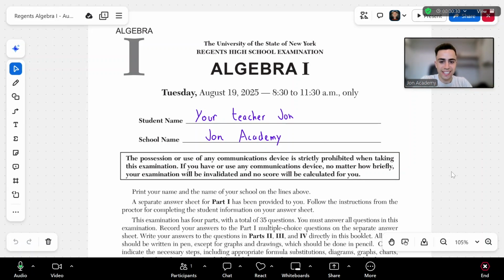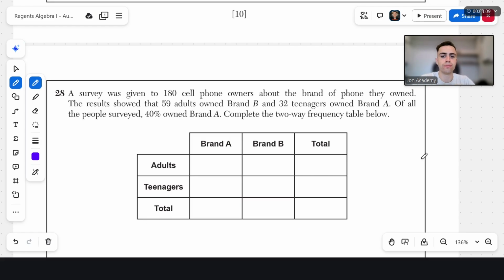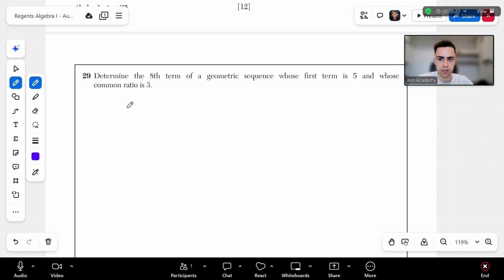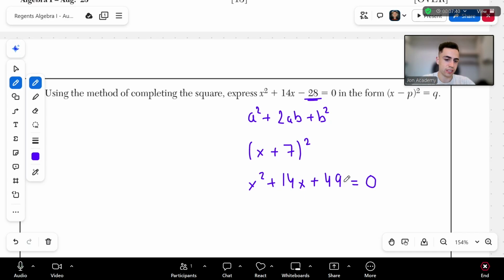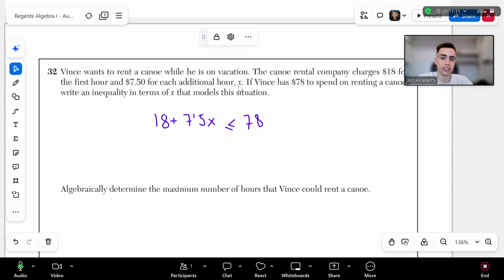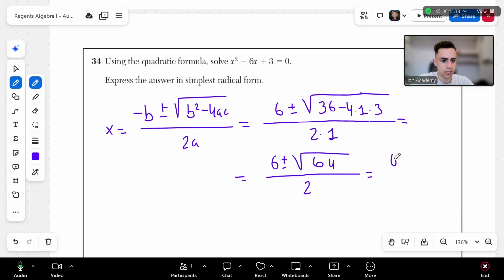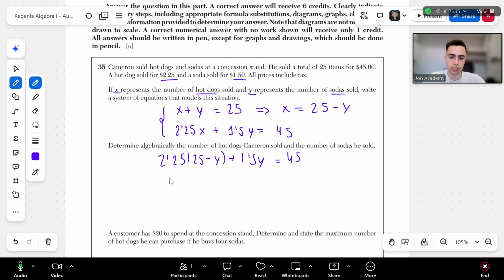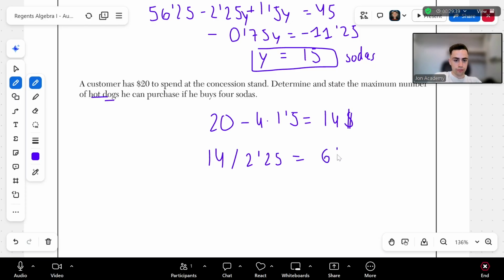Regents August 2025 Algebra I – Part 3 📘✏️